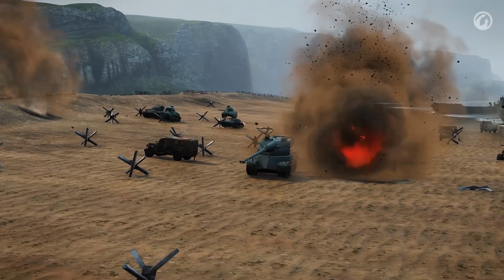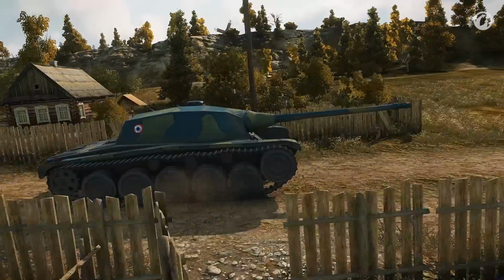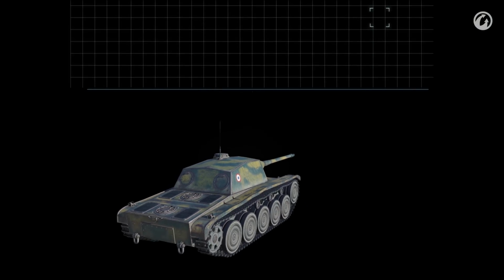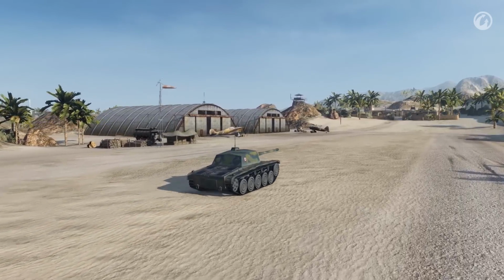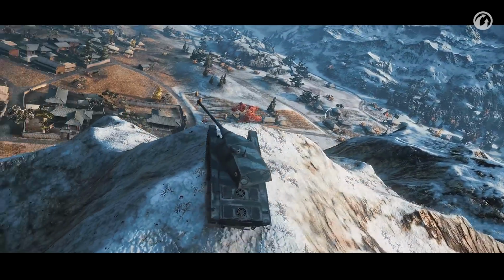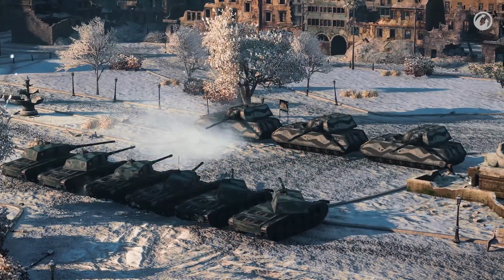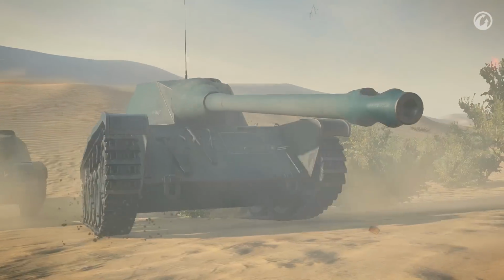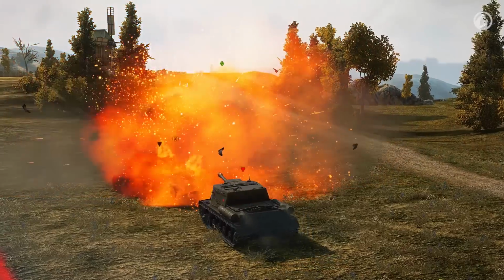[Guide Park] AMX CDC - Born to fly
In this video, we reveal the mystery of one of the fastest tanks in the game — the AMX CDC.

The French tank hunter is brimming with life, it can keep up, in matters of speed, with the BatChat, it can fight large crowds of enemies, climb the highest hills and reflect sunlight with its ideal shiny hull.

The AMX CDC is the enigma that has prevented many of you from having some good night's sleep. When you first happened to come across it in battle, you probably googled it frantically, wondering, "AMX CDC, what's that?"
Now, all of our cards are on the table.

Enjoy having a look at them.

Good luck on the battlefield!